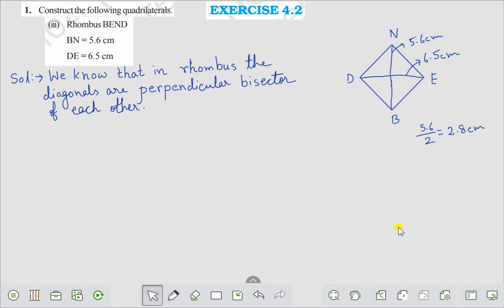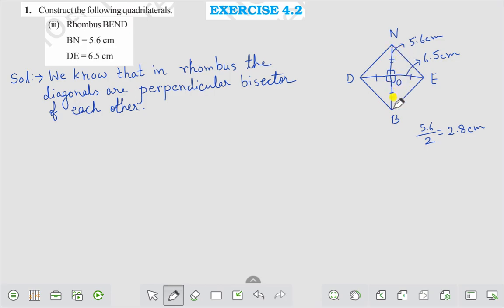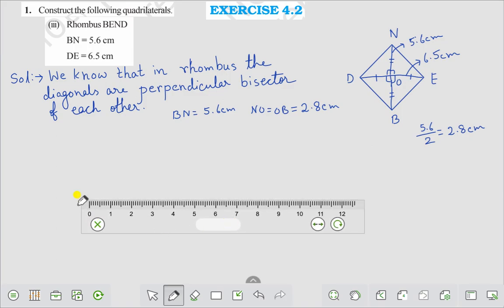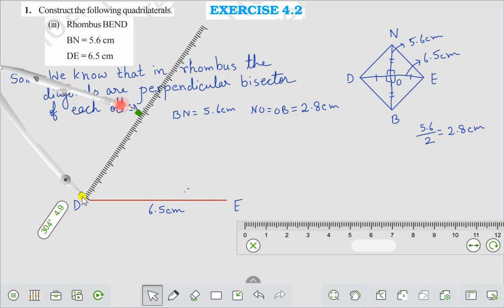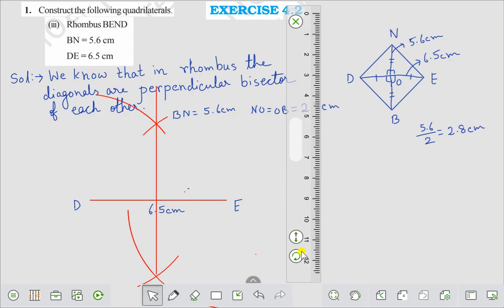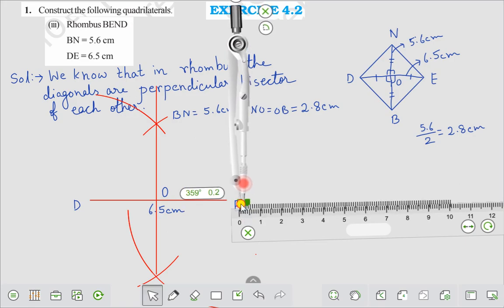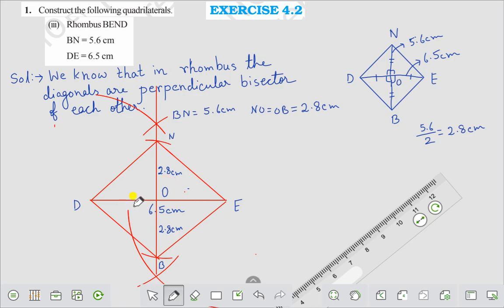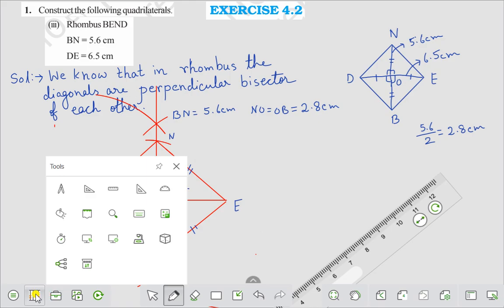EX-4.2 ,Q.NO- 1(iii) CH-4,CLASS-8,PRACTICAL GEOMETRY,MATHS,NCERT,CBSE